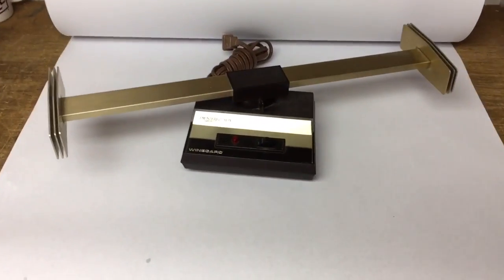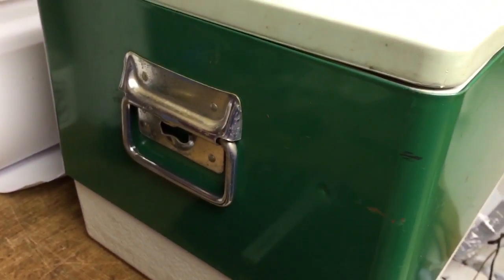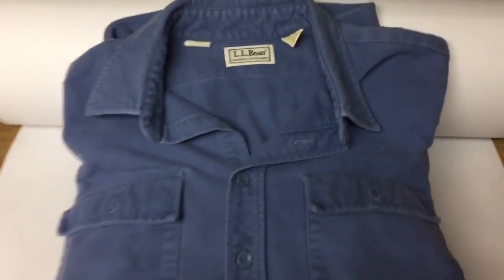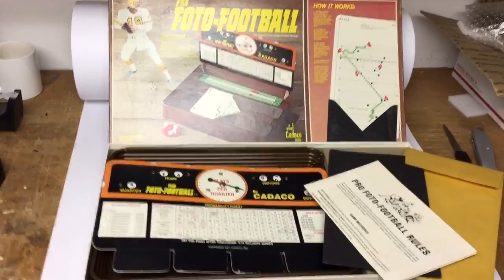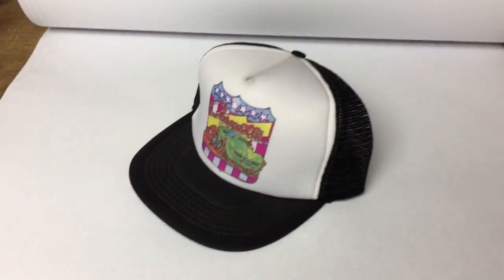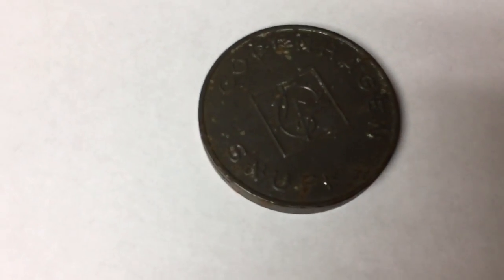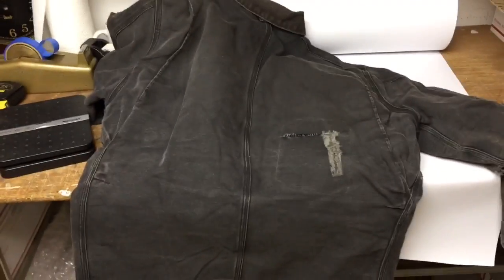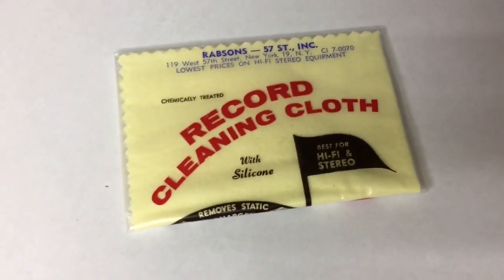What sold 1-18 to 1-24-17